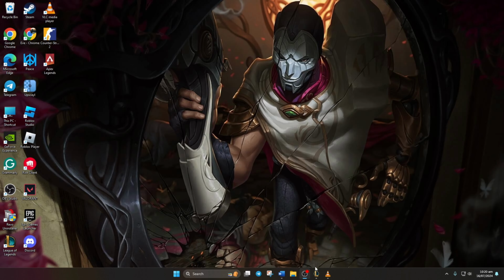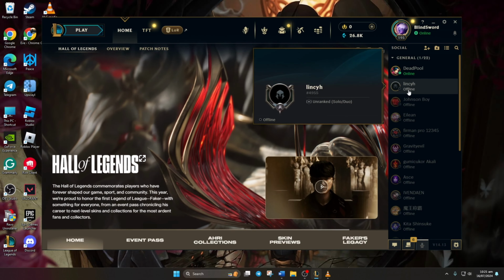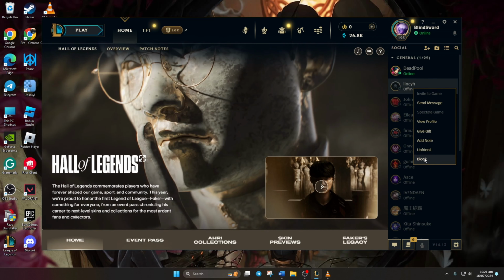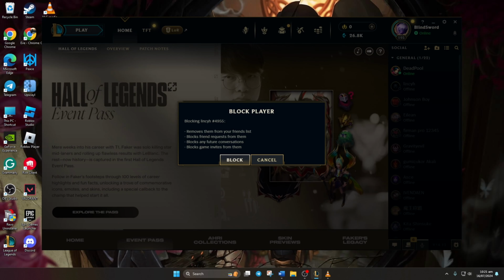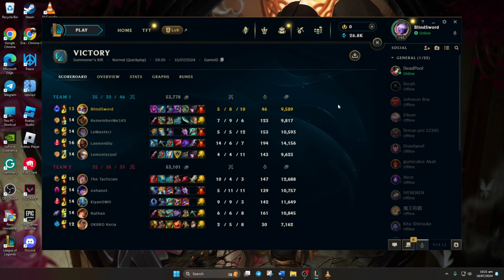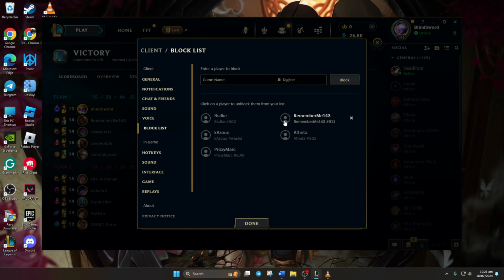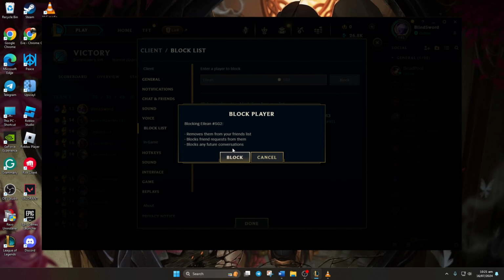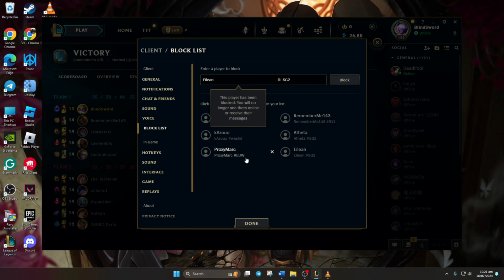How to Block a Player in League of Legends PC | Put Someone in the Blocklist on LOL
Do you want to block a player in League of Legends on your PC? You're in the right place! This video tutorial will show you how to block someone from your League of Legends match history and handle the trouble!

Sometimes we face Uncomfortable players in a game so if it gets problematic, you should always know how to block a toxic player in LOL. This video will show you how to open the blocklist in League of Legends and the simple process of how to add someone to this LOL blocklist. So if you want to save yourself from some irritating teammate in LOL then follow this Blocklist tutorial to block any bad teammate in your League of Legends PC.

I hope this Video helps you out and thank you for coming here!